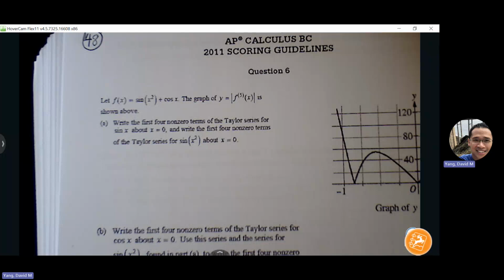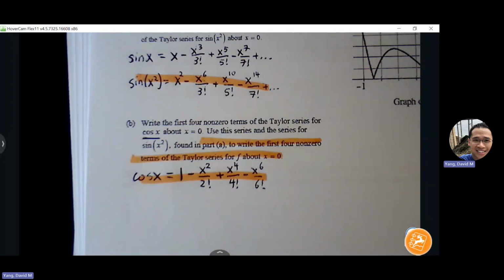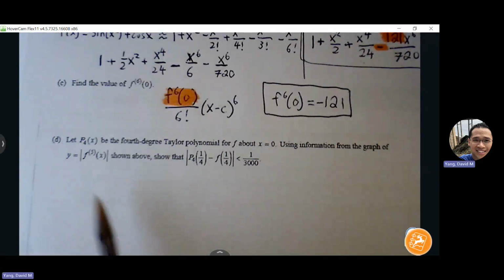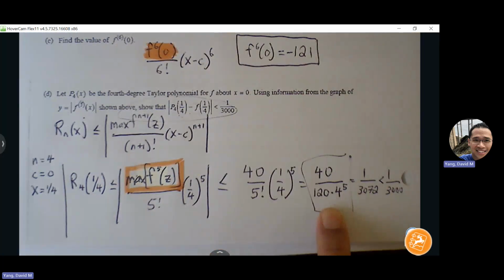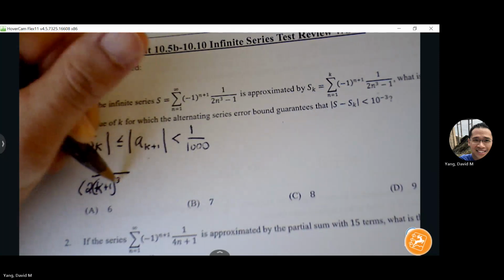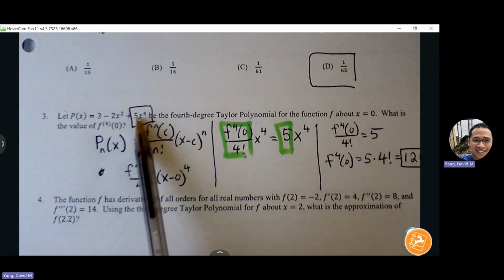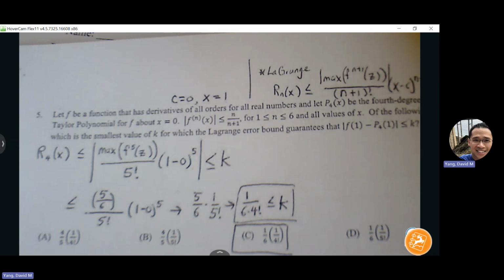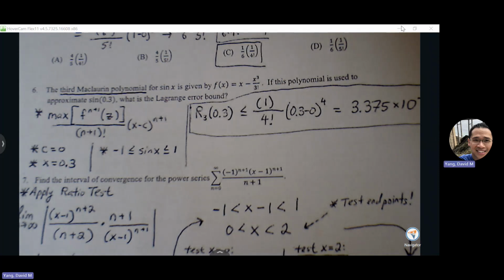BC Calc Lagrange Taylor Series FRQ and Test Review WS 1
AP Calculus BC - (Fri) Mar. 1, 2024